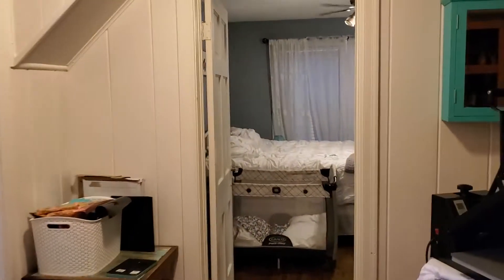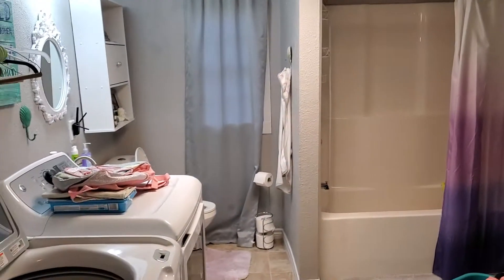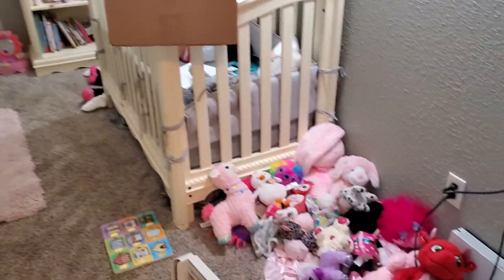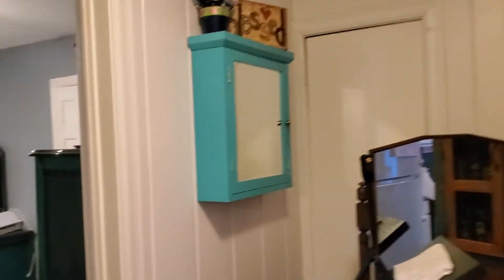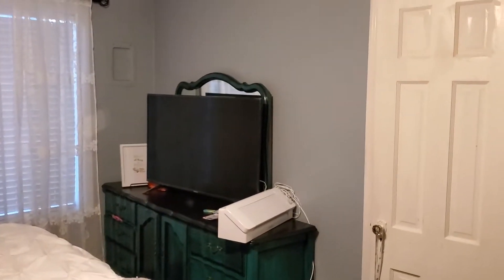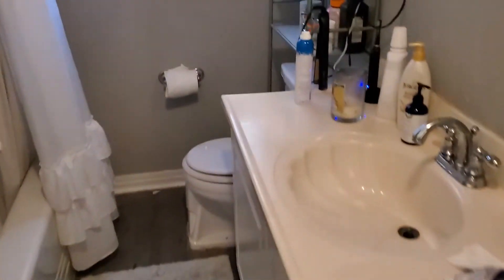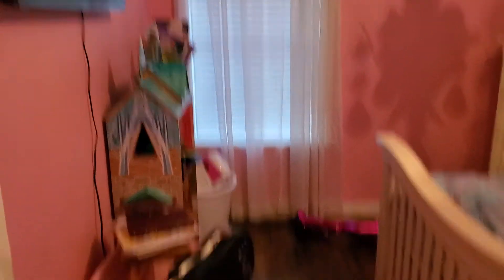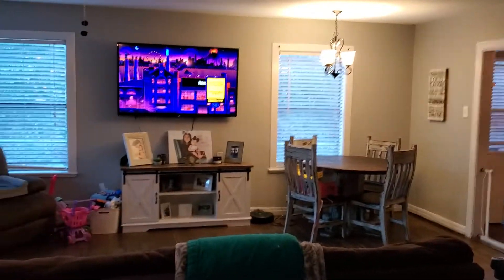502 E 3rd str, Weatherford - Interior